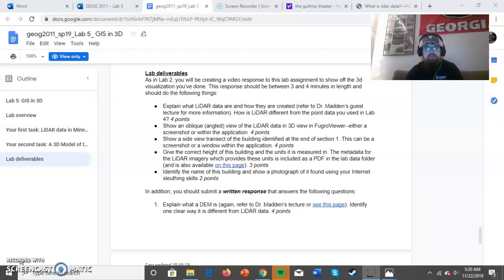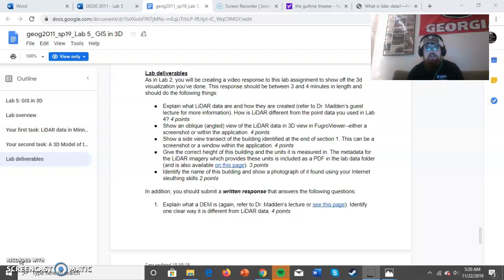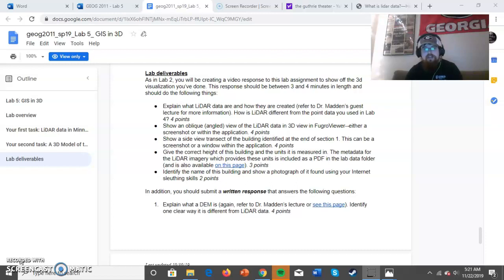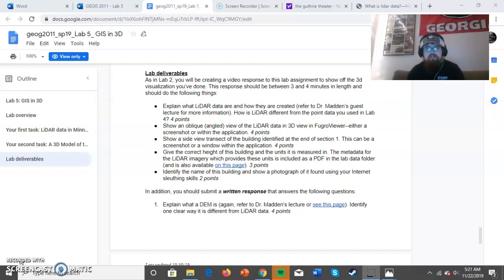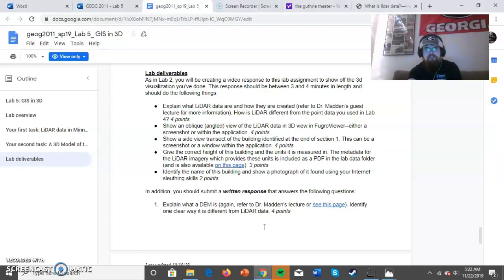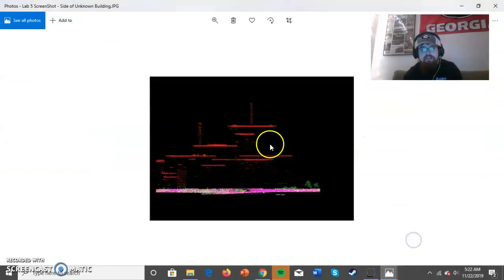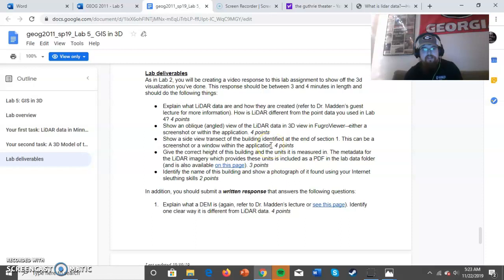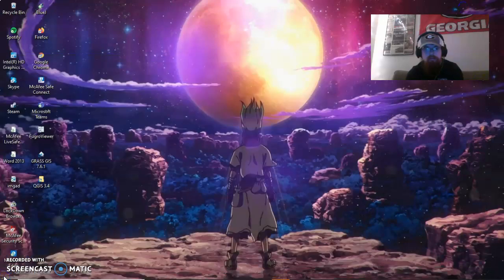Lab Deliverables for Lab 5 - FugroViewer